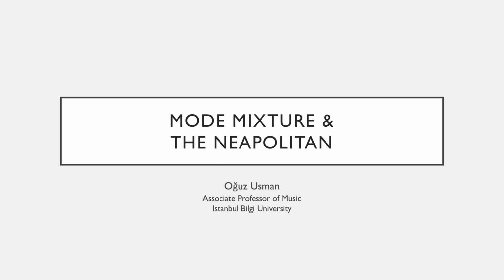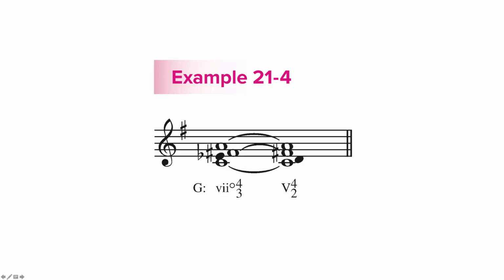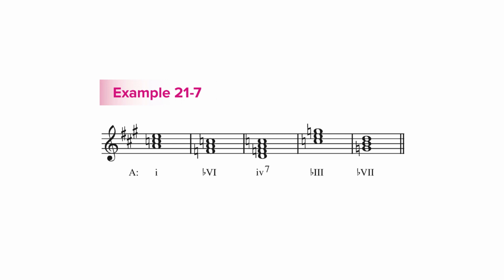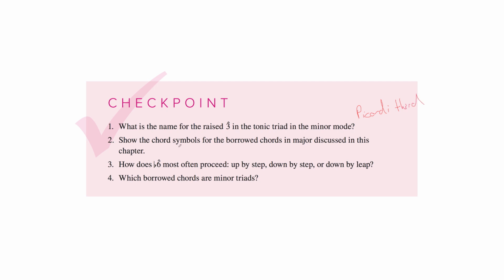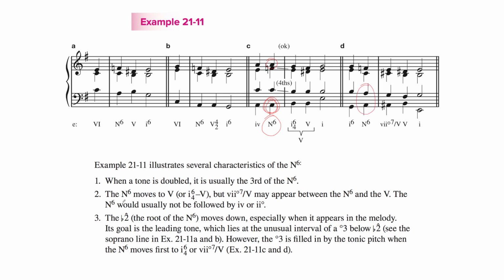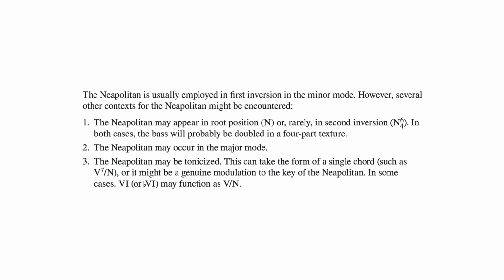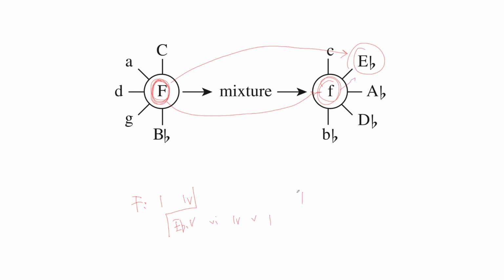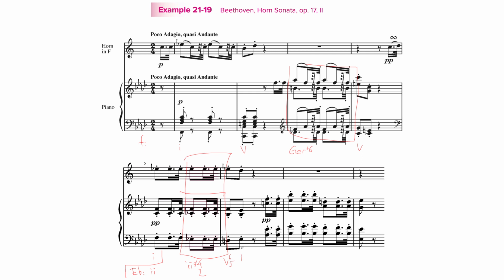Musicianship II - Lesson 9 - Mode Mixture and the Neapolitan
This video covers the topics "Mode Mixture" and "The Neapolitan."